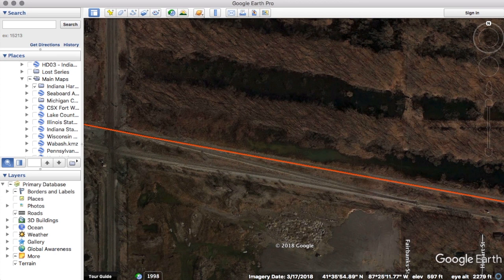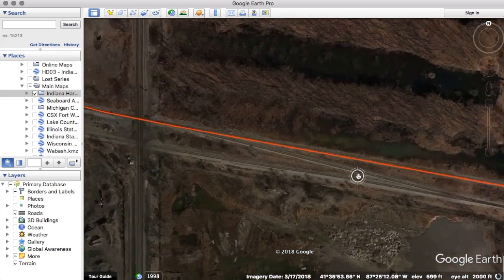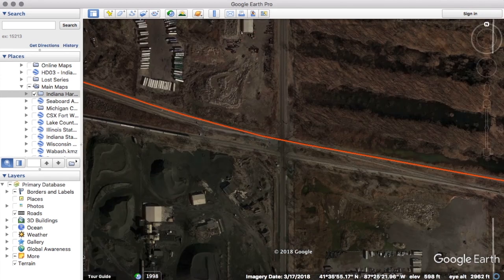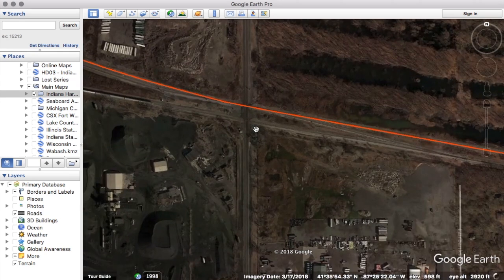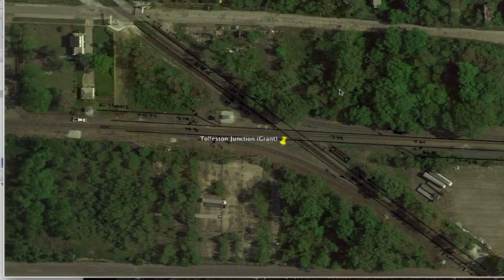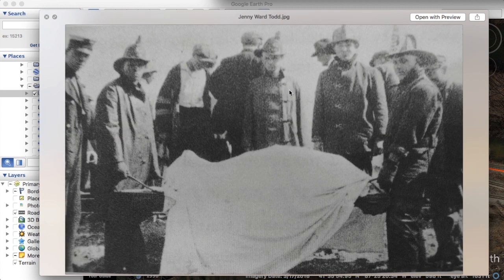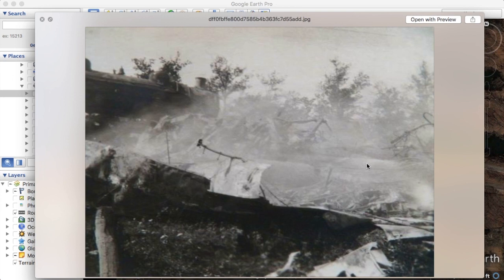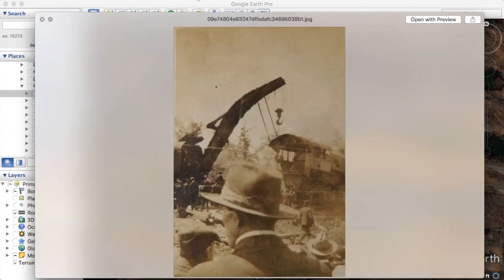Hagenbeck-Wallace Circus Accident 1918: Part 2 - Discussion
On July 22, 1918 the second half of a Hagenbeck-Wallace Circus train convoy was rear-ended by a empty New York Central troop train.   The troop train's engineer, Alonzo Sargent, fell asleep at his controls.

I talk about the accident site, the circus train's destination, a few details of the post-accident scene and showcase a few amazing pictures.